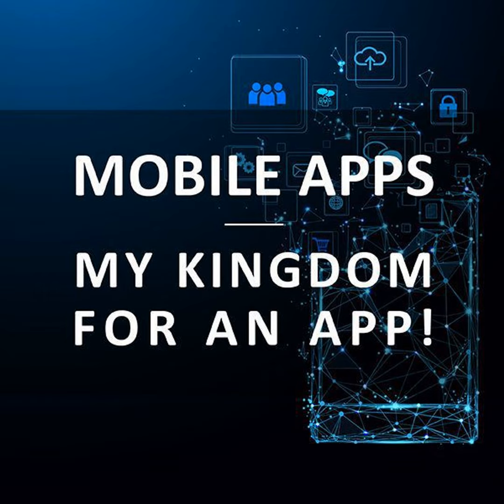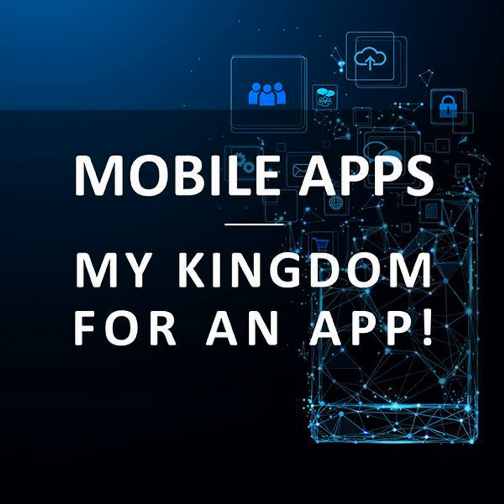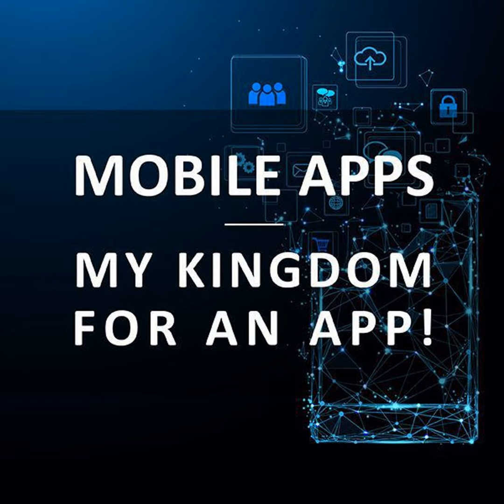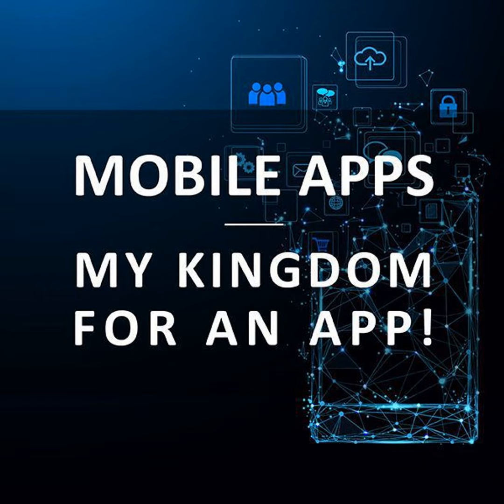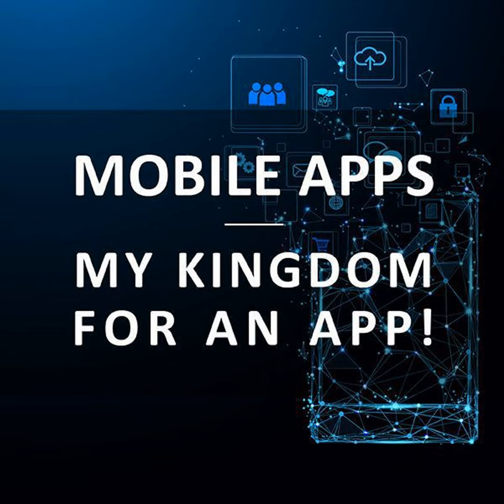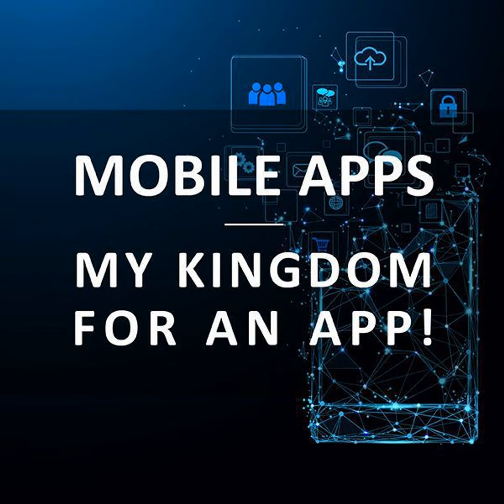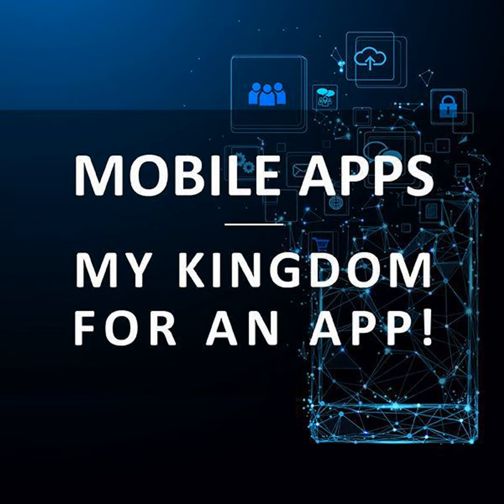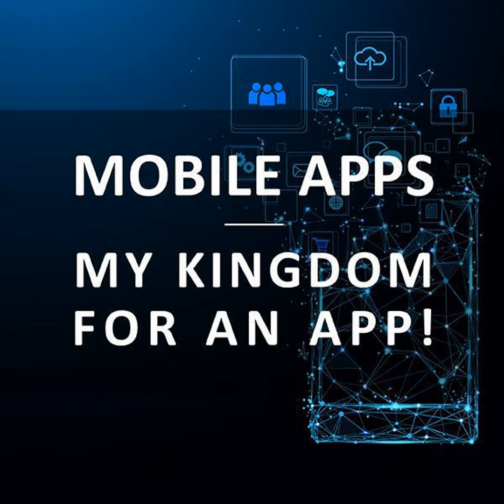Mobile Apps: My kingdom for an app!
Increasingly organisations are incorporating mobile apps into their customer service offerings, however struggle to overcome the challenge of adequately securing apps, while ensuring ease of access is not compromised. With the added consideration of data privacy, businesses need to start focusing on security rather than just performance, but whose responsibility is it?

In this podcast Steve Durbin, Managing Director at the Information Security Forum discusses the challenges associated with acquiring, using and operating mobile apps, and provides actions to manage those challenges, while maintaining the business benefits.